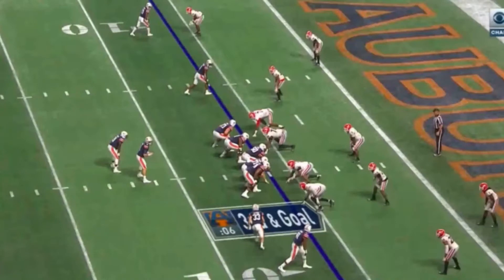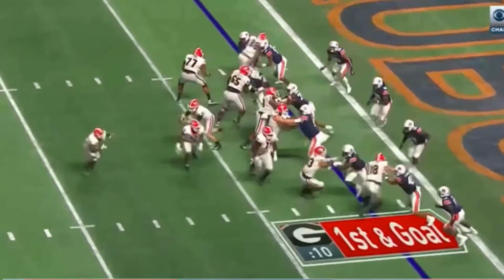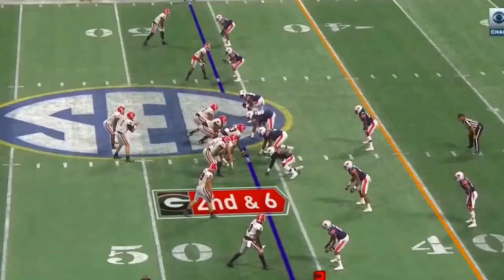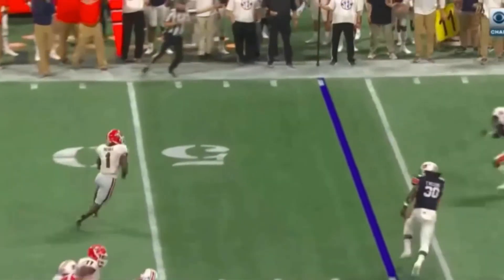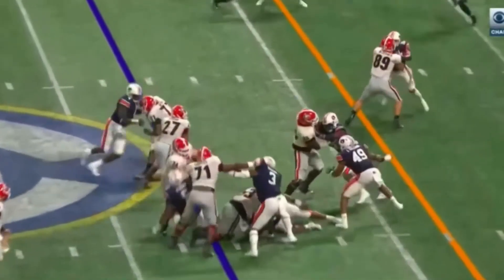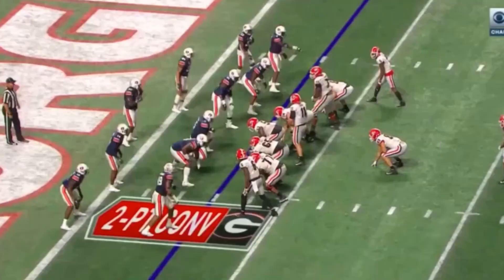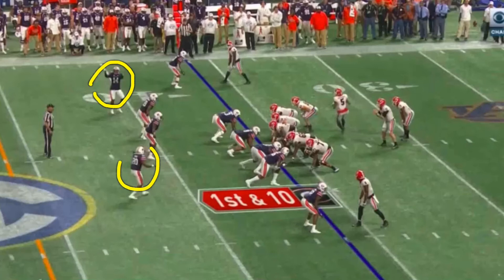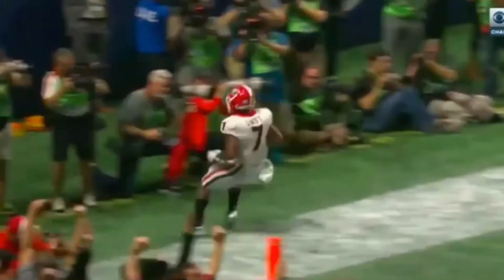SEC Title Game Scoring Plays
This a look at all four touchdowns, plus two big plays that lead to Georgia field goals.